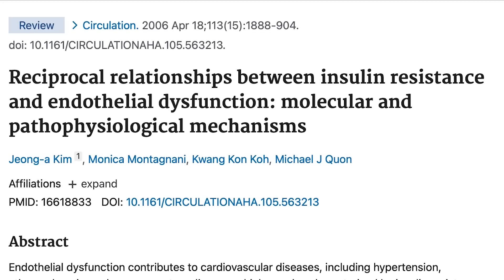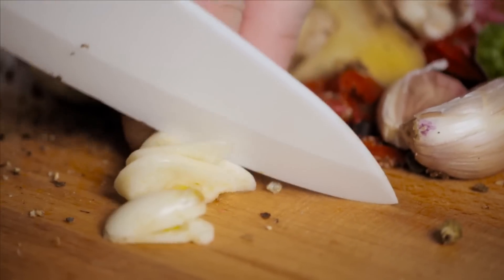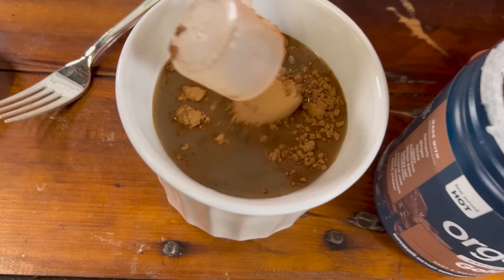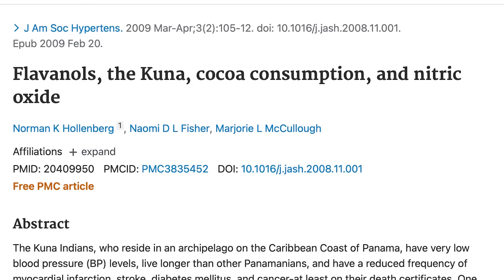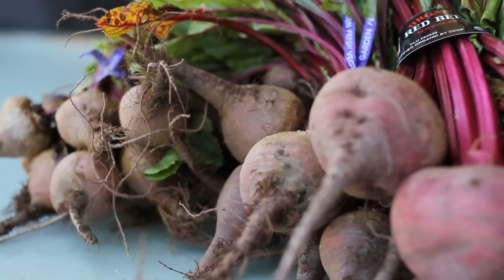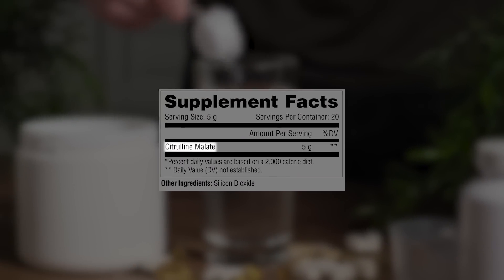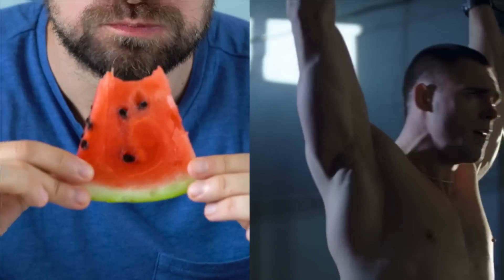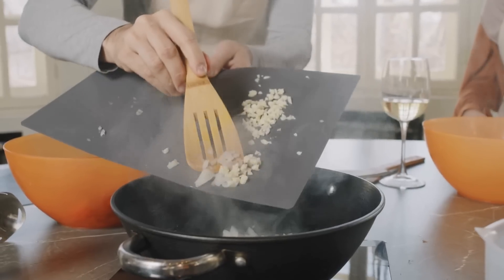5 Foods that Improve Insulin Resistance QUICKLY (by increasing Nitric Oxide)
Foods that Increase Nitric Oxide Levels & Lower Insulin

References

Timestamps ⏱

0:00 - Garlic
0:20 - Nitric Oxide & Insulin Resistance
2:05 - Use Code THOMAS2022 for 20% off Organifi!
3:16 - Dark Chocolate
4:02 - Meat
4:49 - Beets
5:32 - Citrulline
5:56 - Why I (occasionally) Eat Watermelon During a Workout
6:59 - Recap